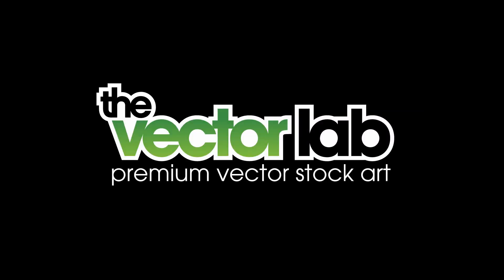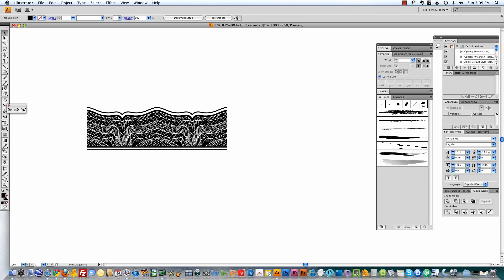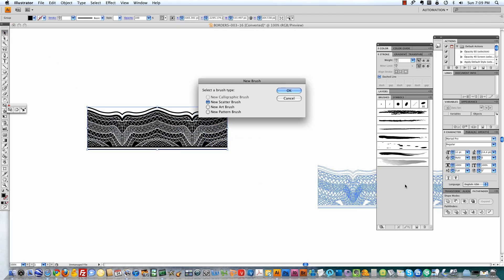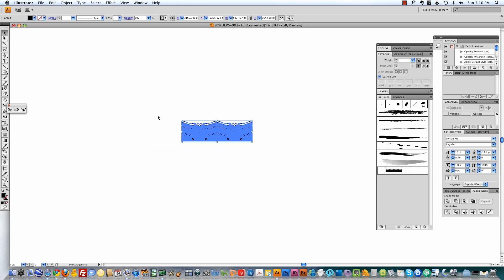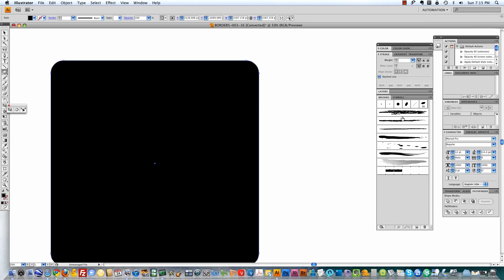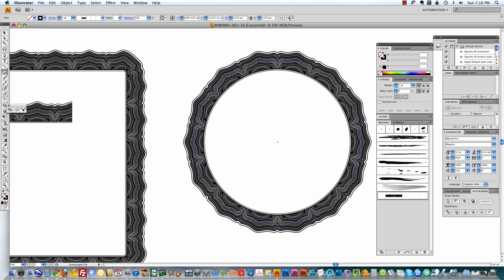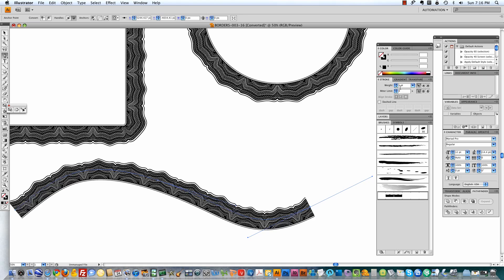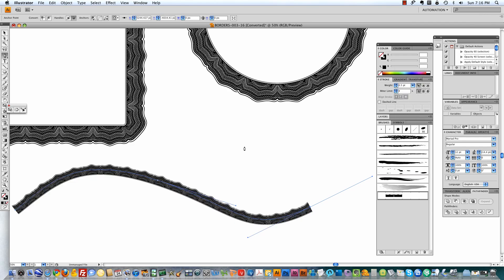How to create custom borders and frames using Illustrator brushes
How to create custom borders and frames using Illustrator brushes and the Borders Vector Collections available